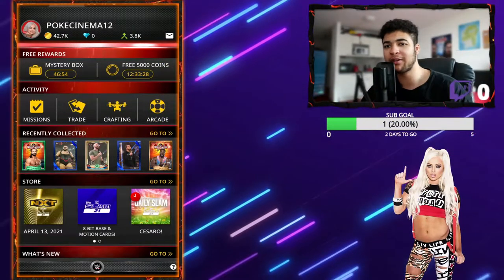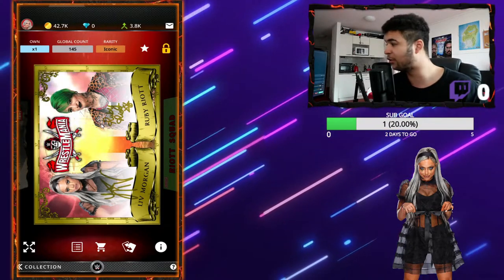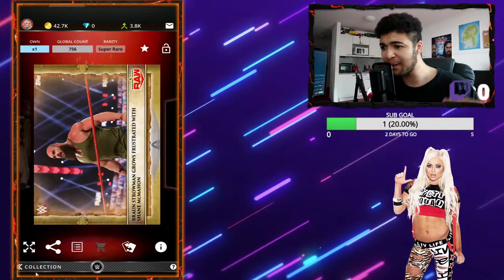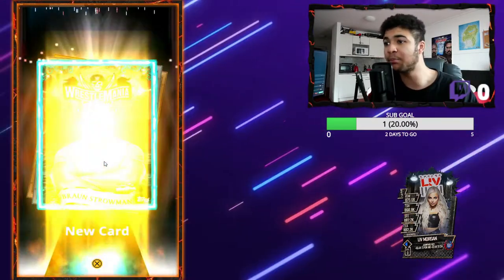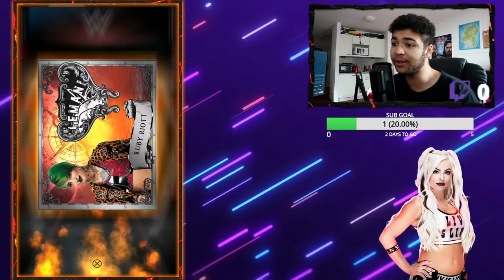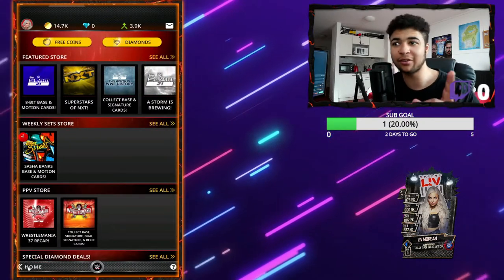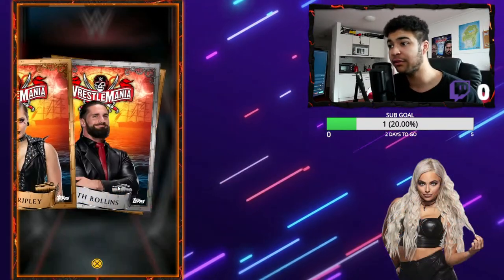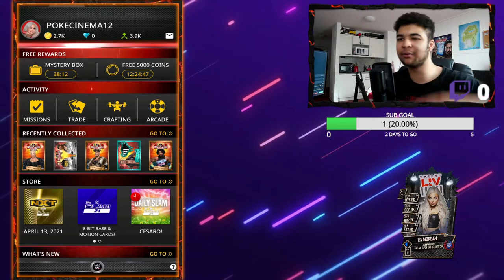WWE TOPPS SLAM/ HUUGE PACK OPENING + GIVEAWAY!!!